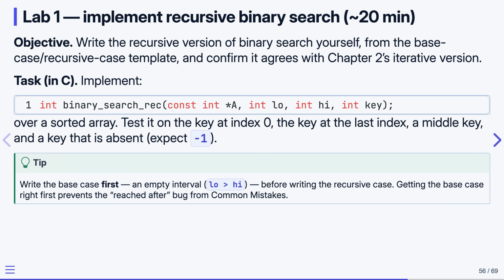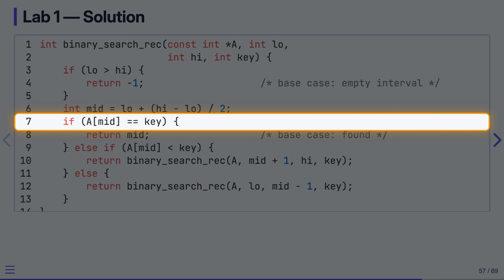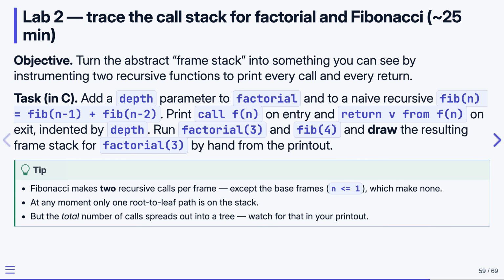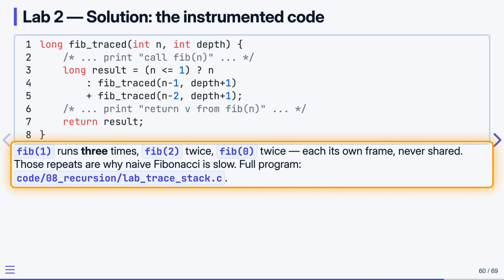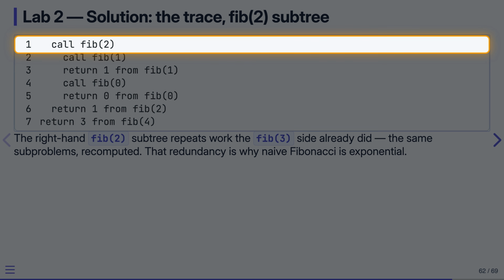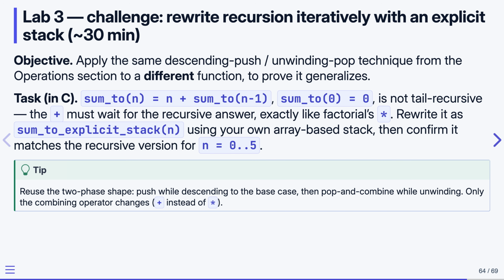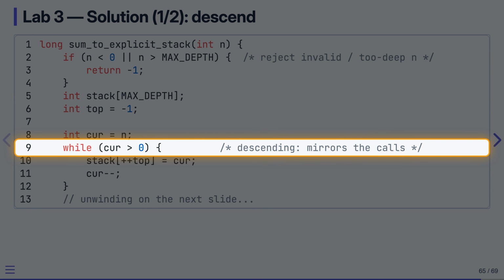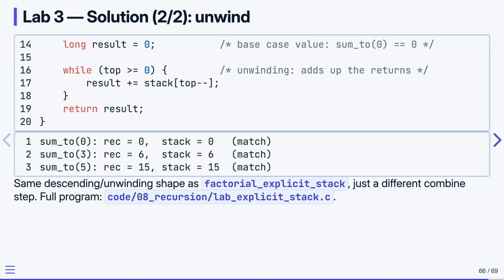Recursion: Lab Exercises — Data Structures in C | 8.10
Practice with recursion: work the problems yourself, then check the worked solutions.

Chapters:
0:00 Lab Exercises
0:10 Lab 1 — implement recursive binary search (~20 min)
1:12 Lab 1 — Solution
2:16 Lab 1 — Solution: run it
2:55 Lab 2 — trace the call stack for factorial and Fibonacci (~25 min)
4:03 Lab 2 — Solution: the instrumented code
5:16 Lab 2 — Solution: the trace, fib(3) subtree
6:30 Lab 2 — Solution: the trace, fib(2) subtree
7:16 Lab 2 — Solution: call tree vs. call stack
8:06 Lab 3 — challenge: rewrite recursion iteratively with an explicit stack (~30 min)
9:09 Lab 3 — Solution (1/2): descend
10:18 Lab 3 — Solution (2/2): unwind